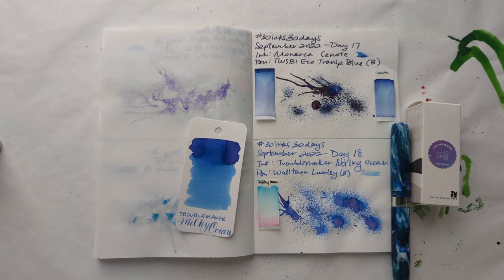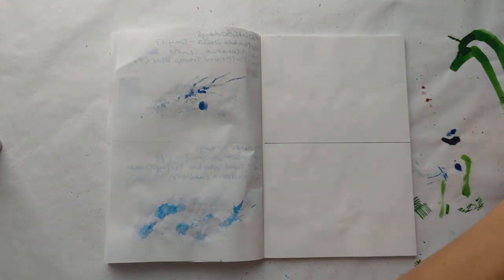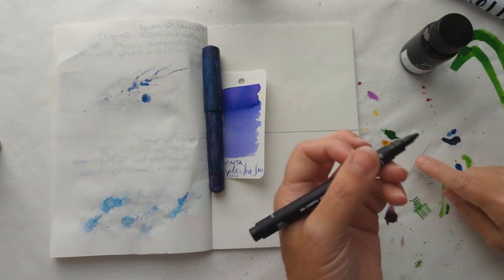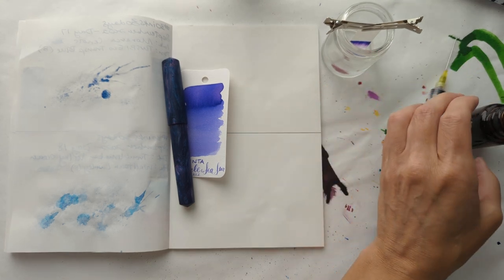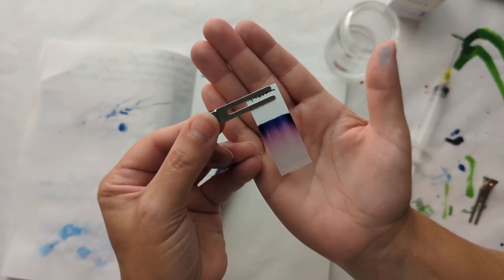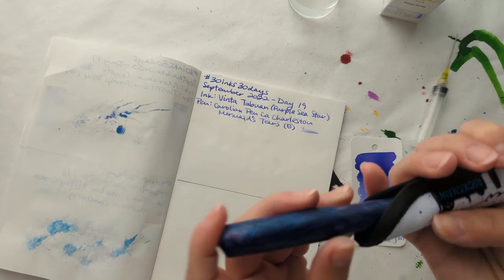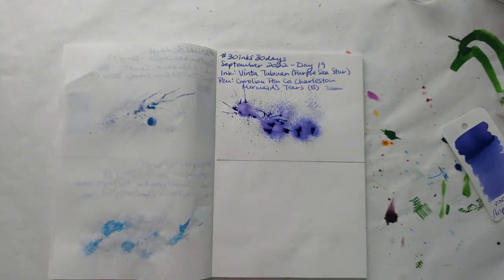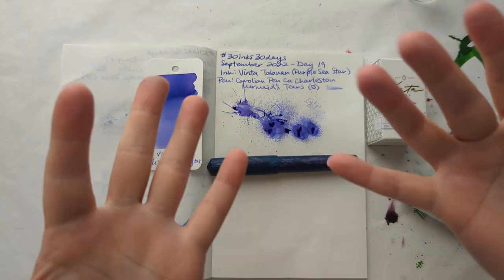30inks30days September 2022, Day 19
Ink: Vinta Tabuan (Purple Sea Star)
Pen: Carolina Pen Company Charleston (B)